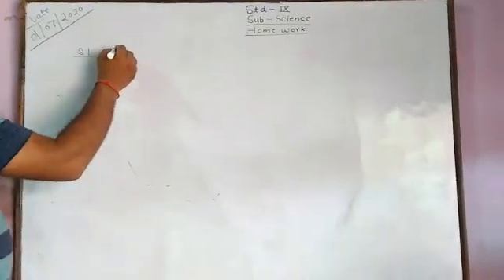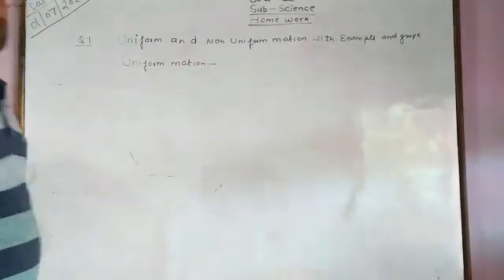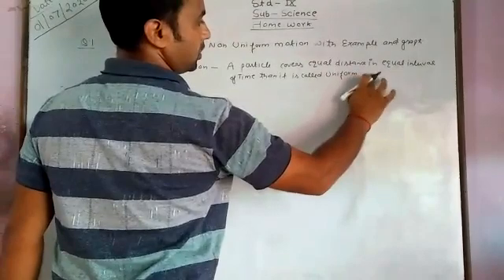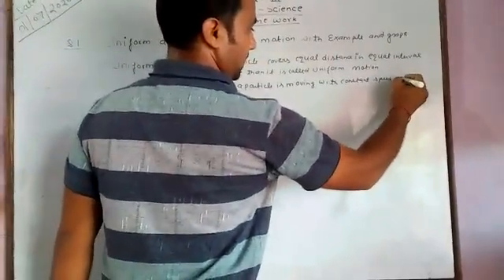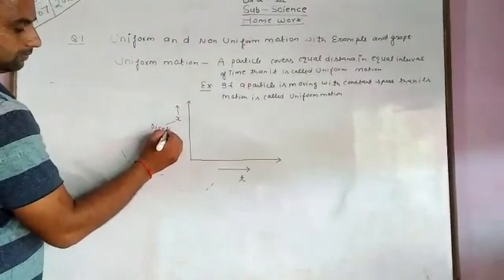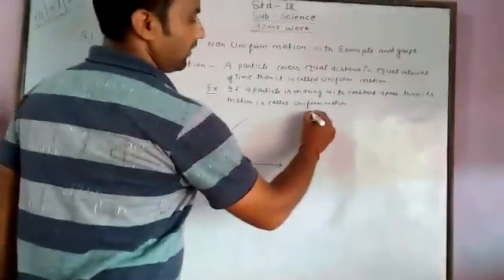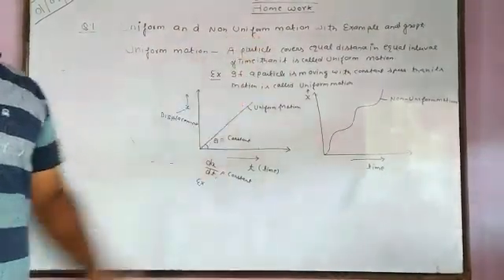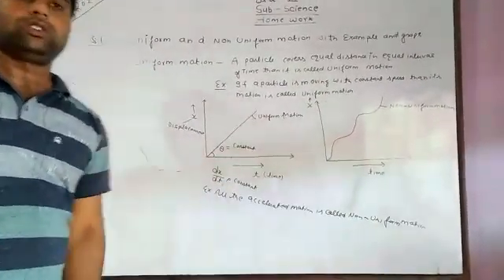July 1, 2020